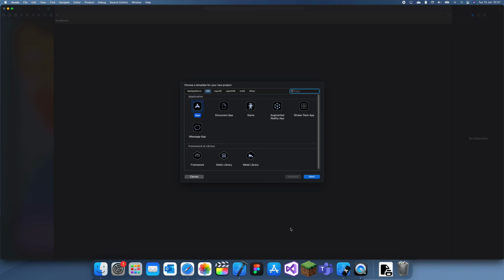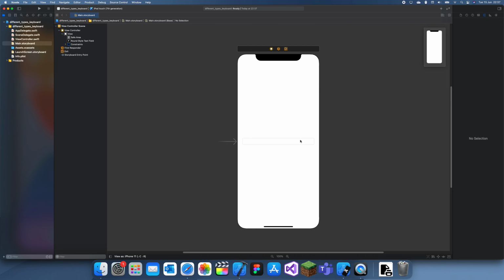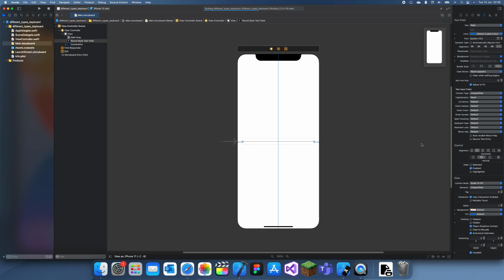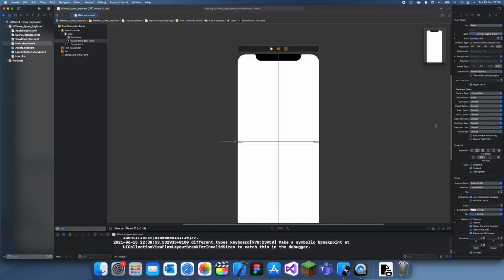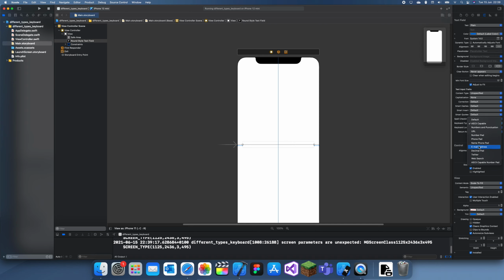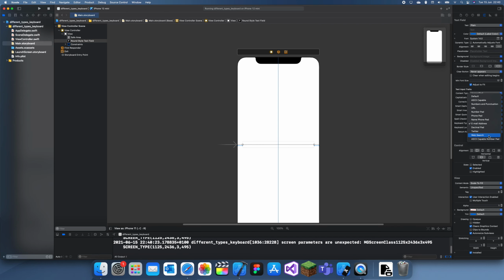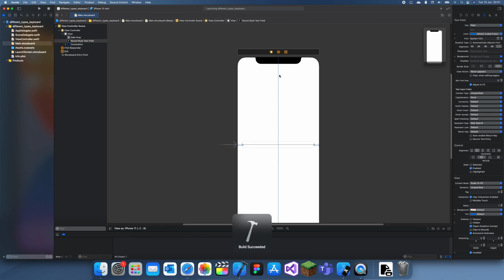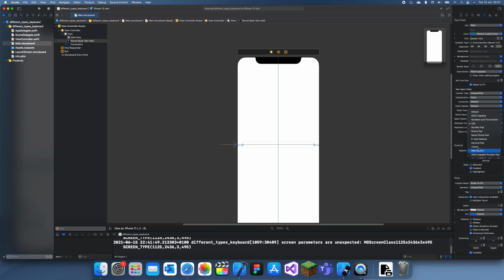How to use Different Keyboard Types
In this tutorial I will show and explain all the different keyboard types which can be selected in the textfield settings.